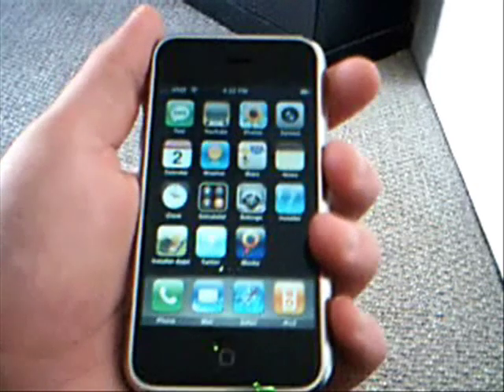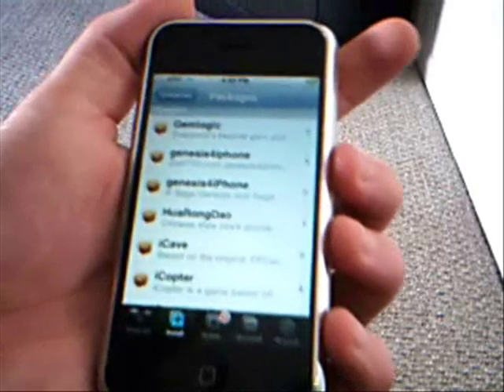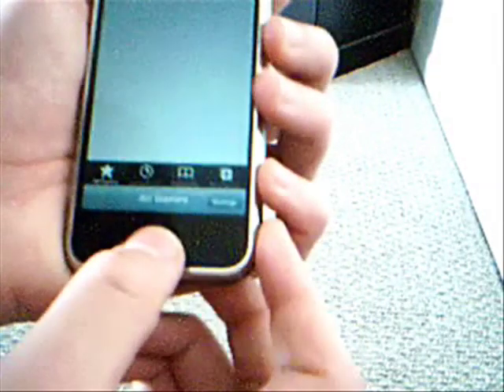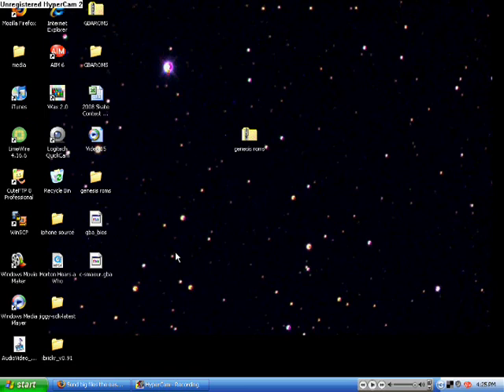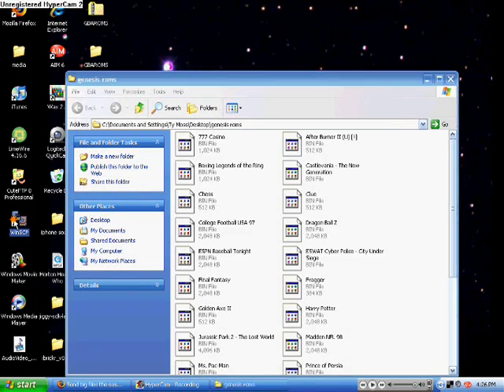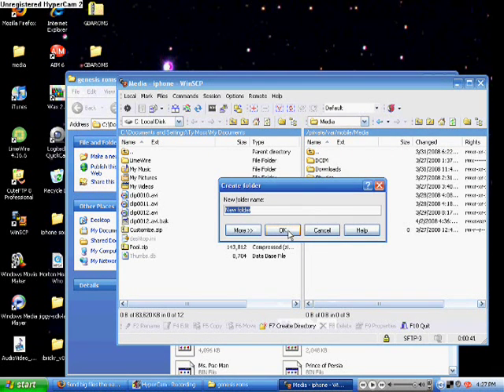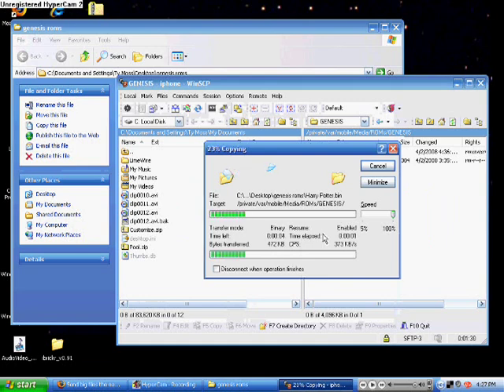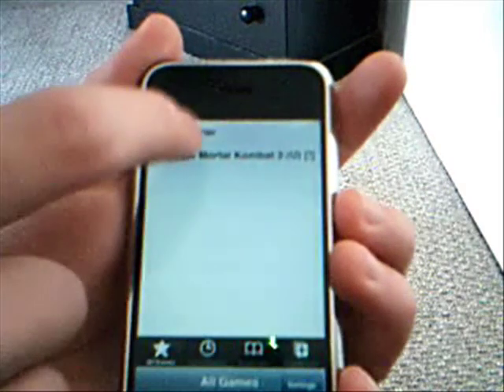How To Get Sega Genesis on iPhone/iPod Touch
***READ***